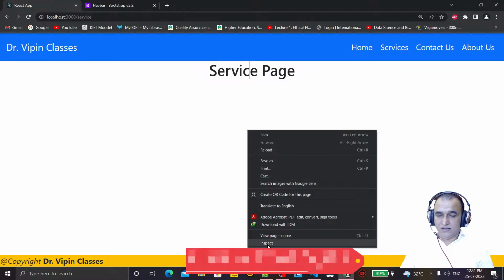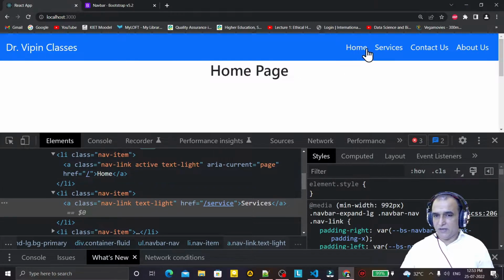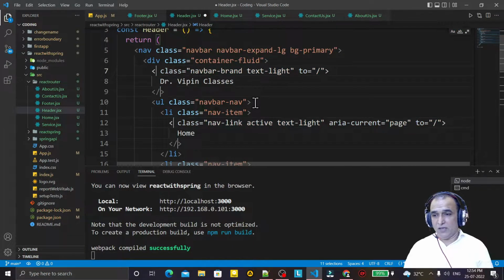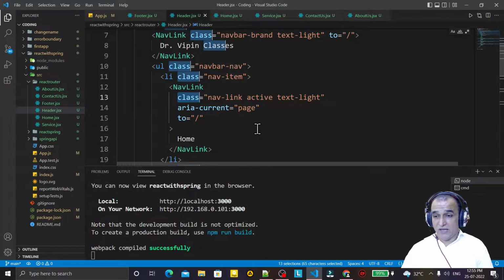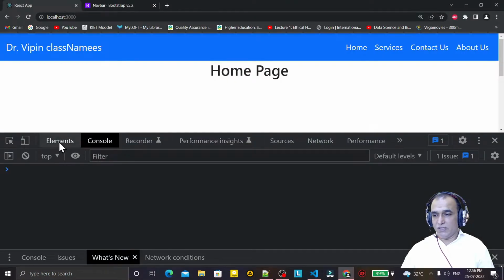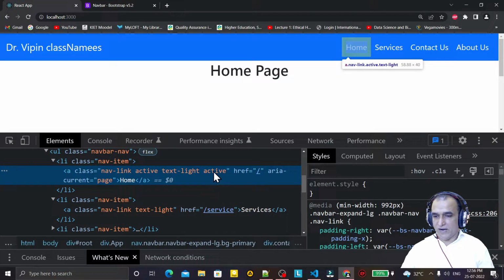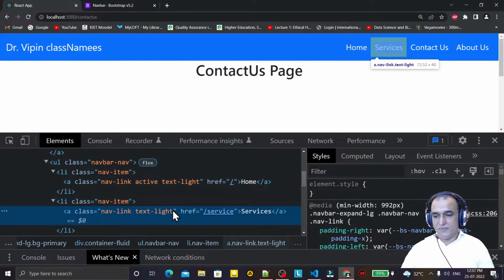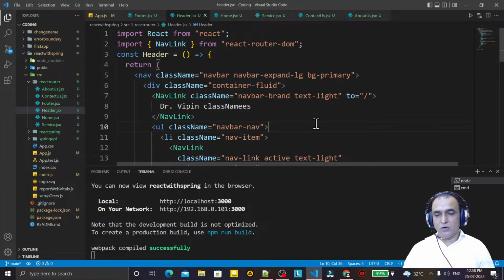4. React Router NavLink Example | Dr Vipin Classes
React Router NavLink | Link vs Navlink | React Router 6